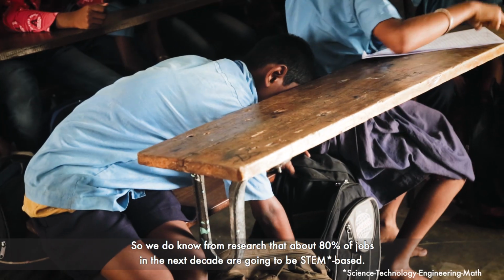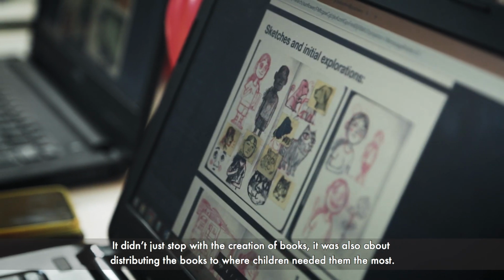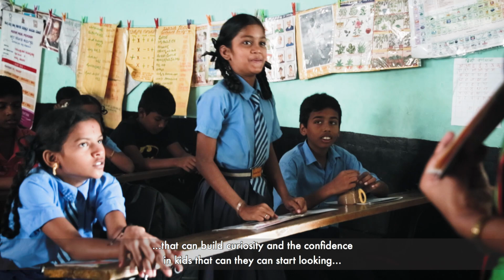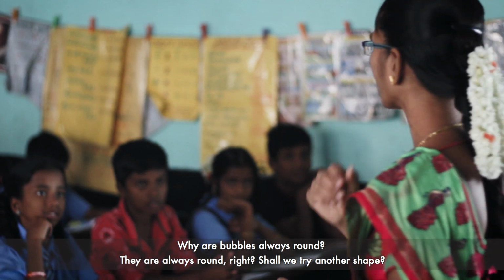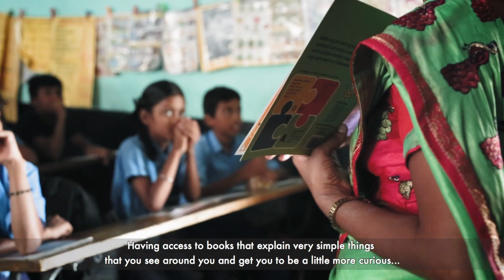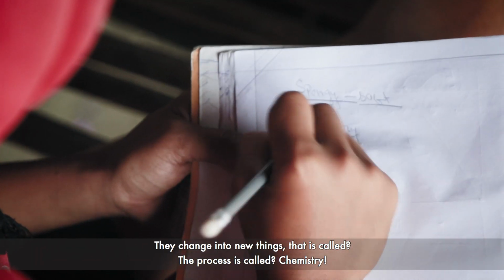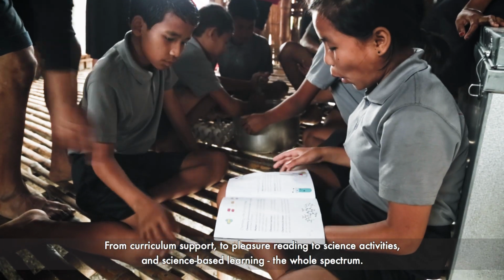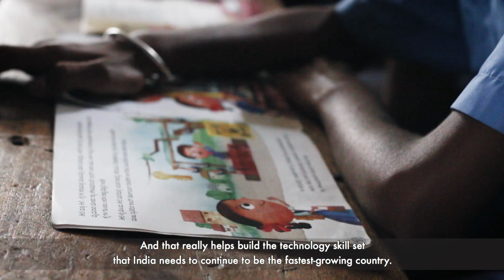Creating the Next Generation of Scientists